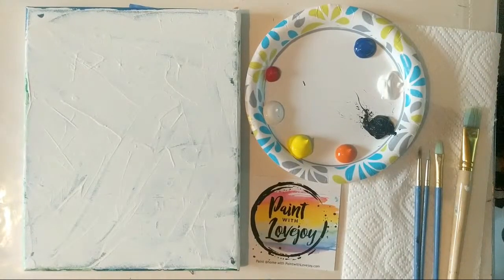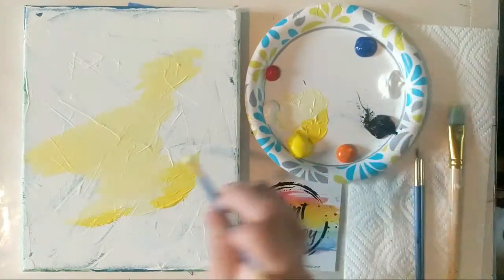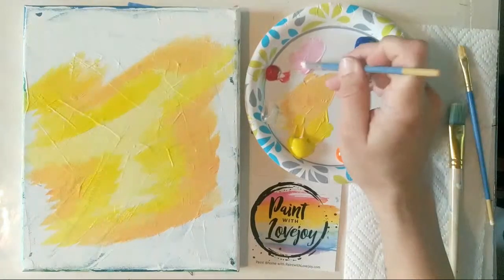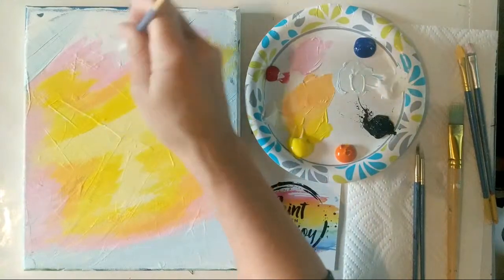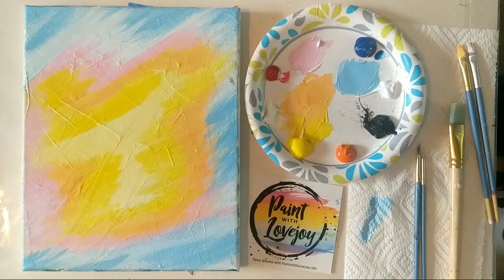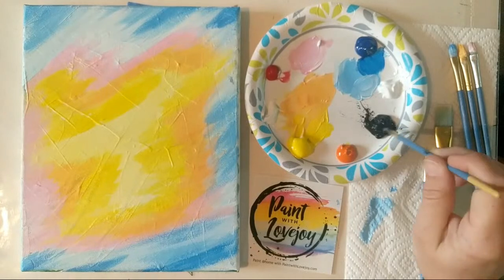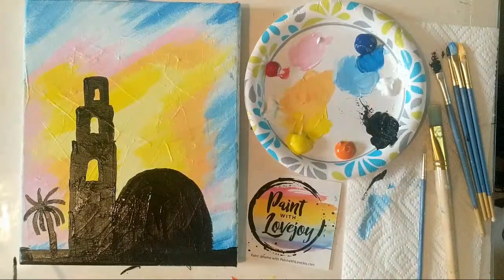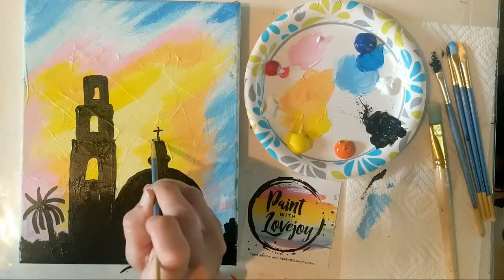4-12 Live Paint With Lovejoy- Balboa Park Silhouettes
Balboa Park -  brushwork
colors used - black- white- yellow-red - orange - blue
Supply List

**sample sale 😉